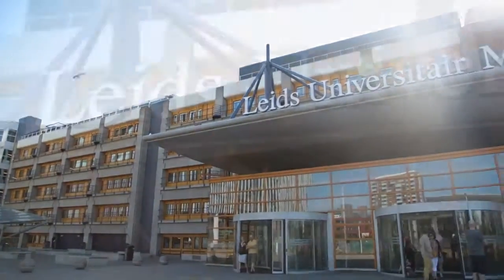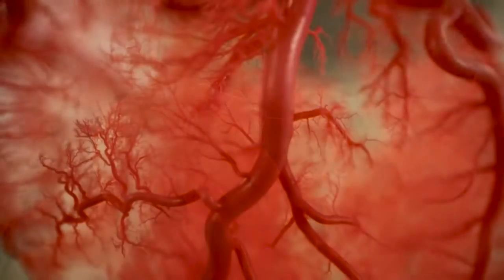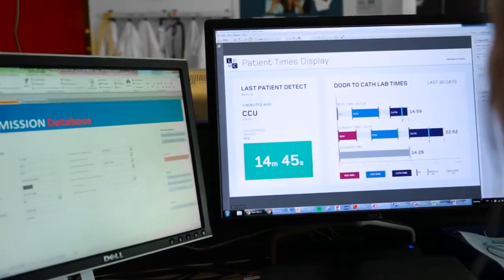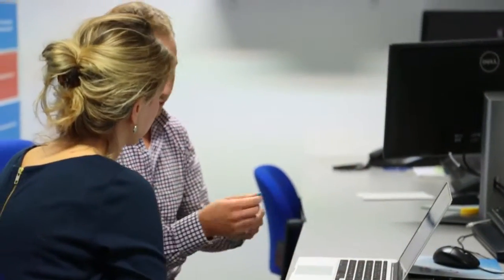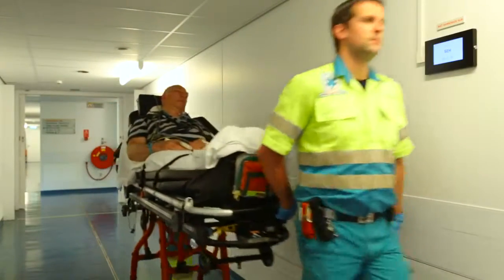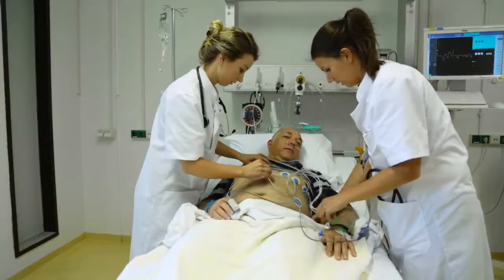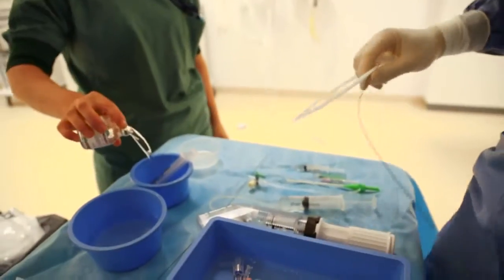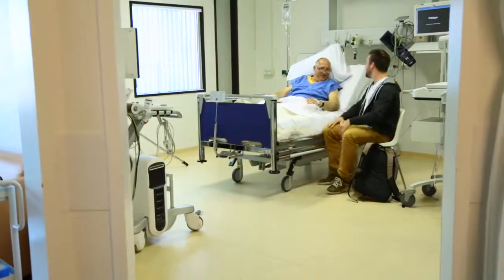Náramky zachraňující životy pacientů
Čas bývá největším nepřítelem. Už ale nemusí...
Řešení společnosti Zebra Technologies umožňuje kvalitnější lékařskou péči vážně nemocným pacientům, kteří potřebují okamžitou pomoc lékařů. To vše je reálné díky chytrým náramkům obsahujícím čip pro monitorování aktuálního zdravotního stavu pacienta.